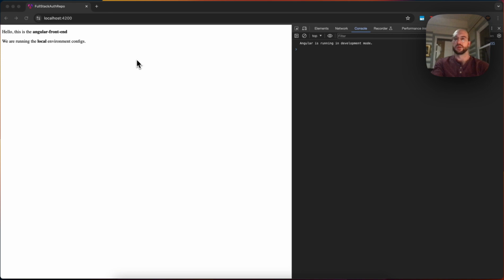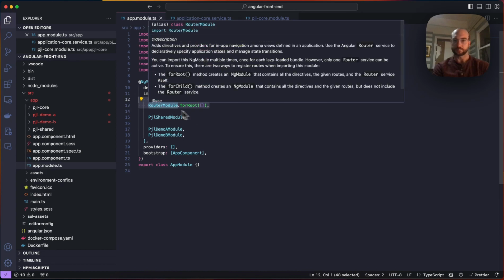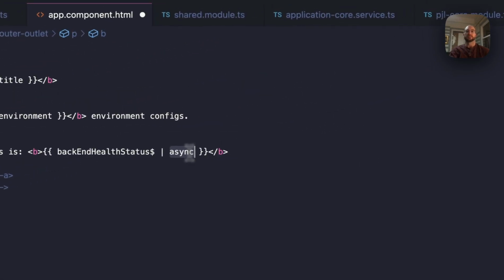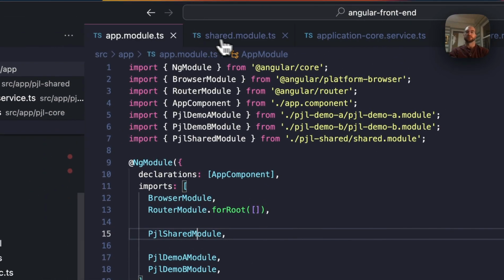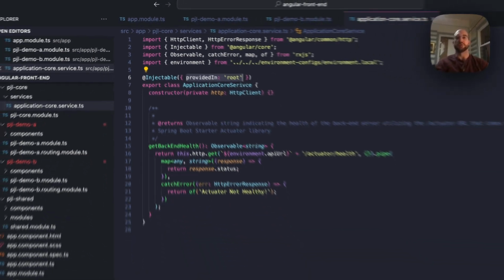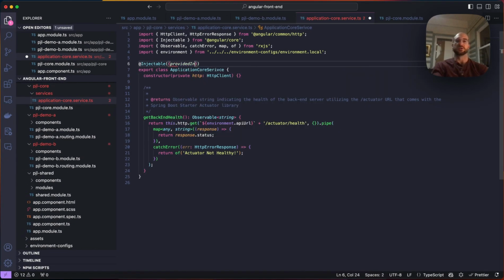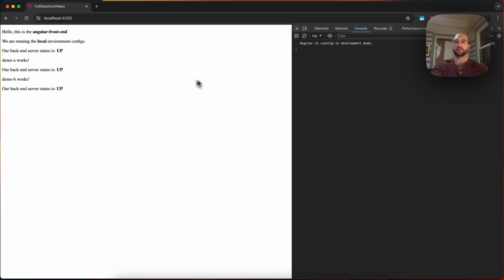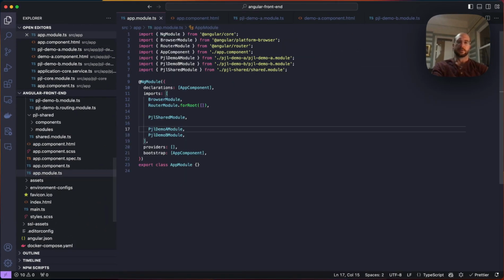Demystifying an Angular Codebase with Source Code and Examples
Angular is really tough to pick up. The documentation isn't great, and the modular design isn't widely used by most (any?) other front-end frameworks.

In this video, I've set up a working Angular application that I repeatedly break while walking you through how all the Angular components interact and what the most common errors are.

Some errors created and resolved are:

- NullInjectorError: No provider for  ...
- [ERROR] NG8001: ... is not a known element:
- [ERROR] NG8004: No pipe found with name 'async'
- Error: NG0402: A required Injectable was not found in the dependency injection tree. If you are bootstrapping an NgModule, make sure that the `BrowserModule` is imported.
- RouterModule silent errors

Steps to run the web app locally:

1. Clone the full-stack-auth-repo: $ git clone and change directories into full-stack-auth-repo with $ cd full-stack-auth-repo

2. Checkout the 07-angular-repo-structure-overview with $ git checkout  07-angular-repo-structure-overview

3. Start the entire application on docker using the bin bash script $ ./bin/docker-startup-scripts/run-app-with-docker

Chapters
0:00 - The required Injectable was not found error
1:18 - RouterModule silent errors
2:18 - Using a SharedModule to limit duplicate imports
3:59 - No pipe found with name 'async' error
7:00 - NullInjectorError: No provider for error
9:42 - [ERROR] NG8001: is not a known element error